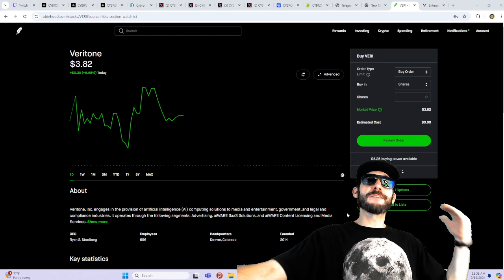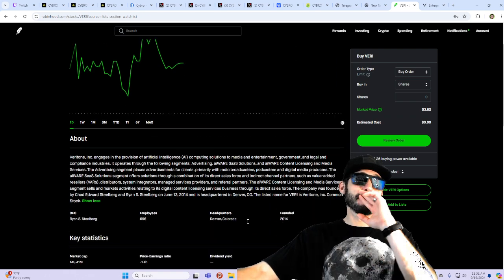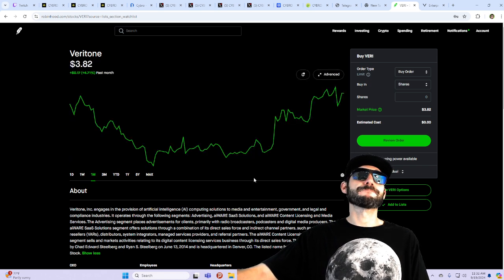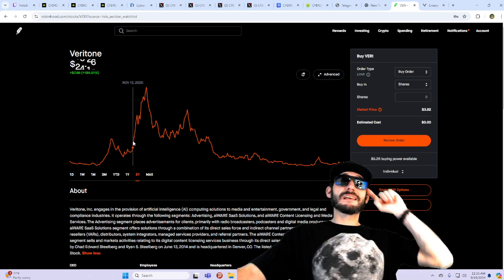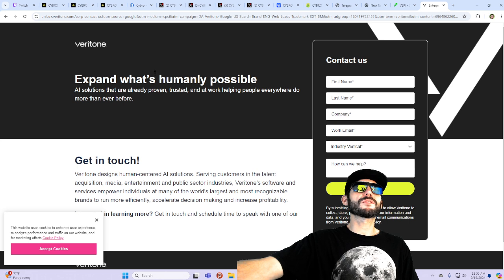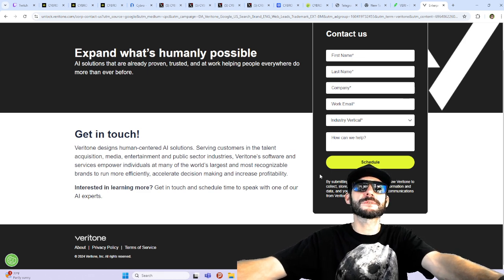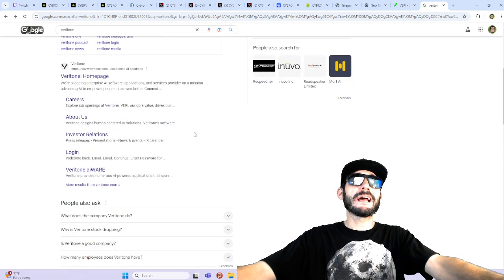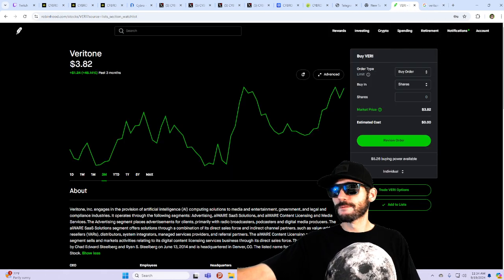VERITONE $VERI 10X POTENTIAL!?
@degenlifer on telegram